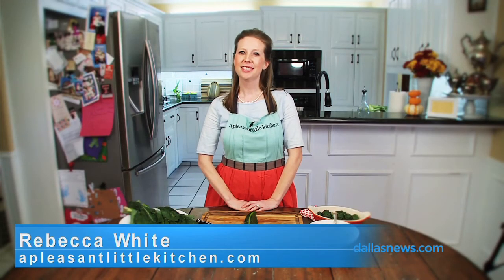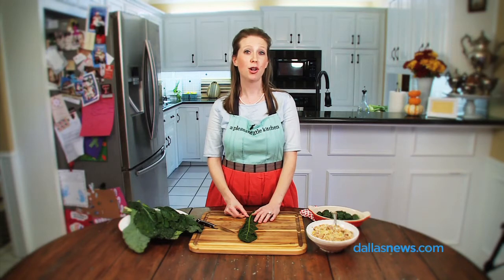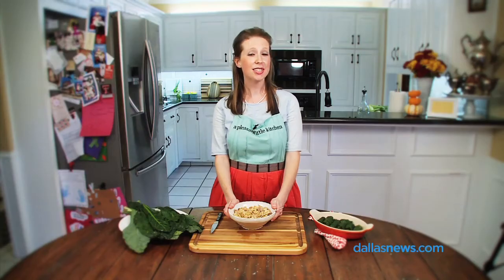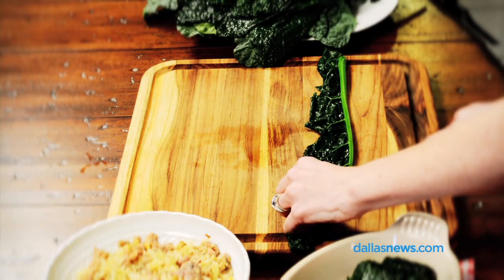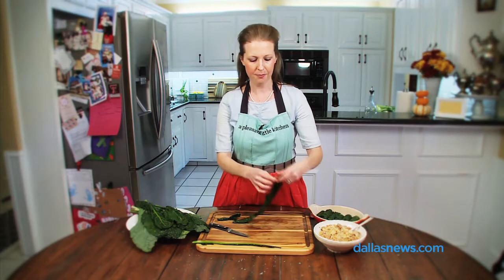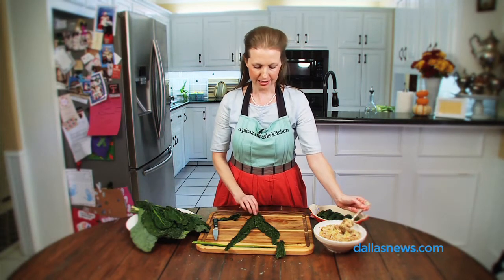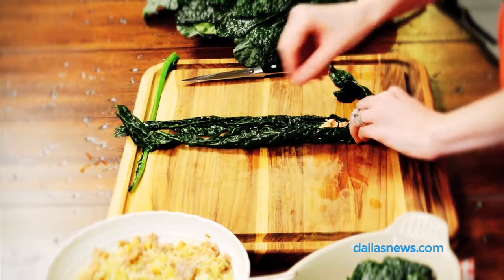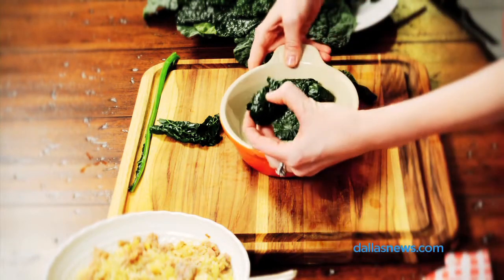Make stuffed kale leaves with A Pleasant Little Kitchen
Food blogger Rebecca White of A Pleasant Little Kitchen shows us one way to use a vegetable you might see in your fall CSA box: kale. Stuffing kale leaves - in this case, with a rice-and-sausage mixture - works well with their flavor.